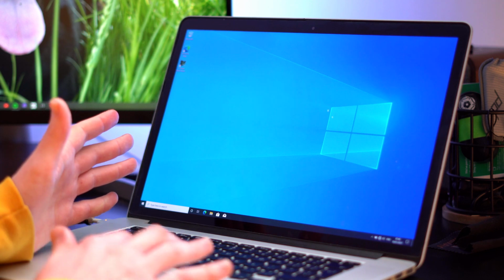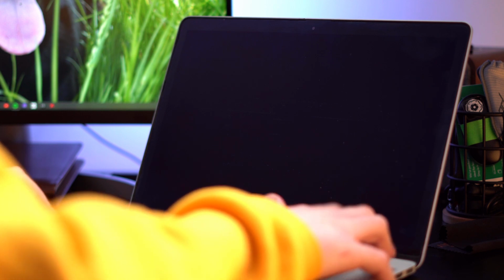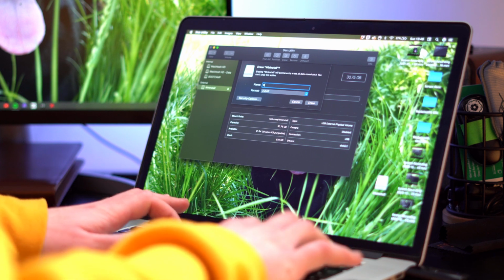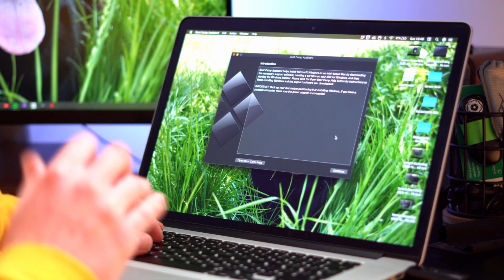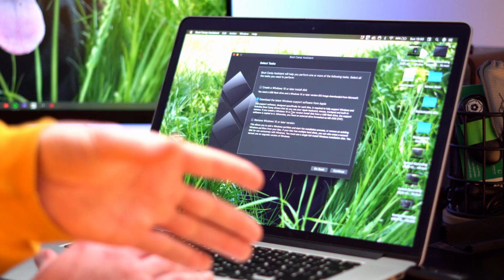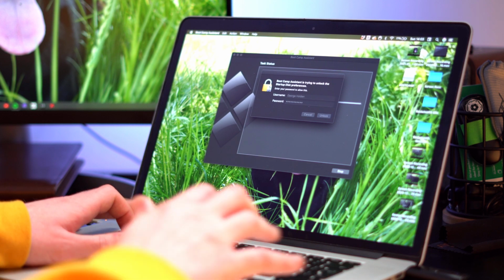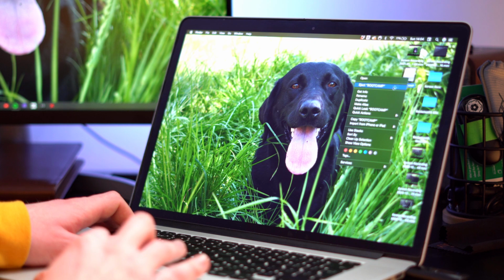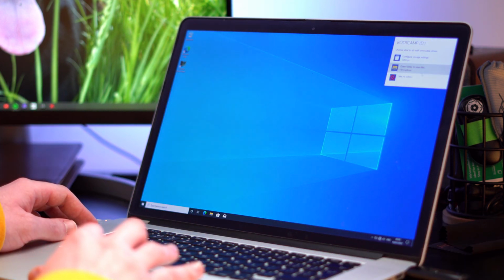FIX MacBook Keyboard not working with Bootcamp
A common problem when researching how to install Windows 10 on Mac is having hardware drivers that don't work, let's fix that today!

Penfold UK Freelance Pension - The BEST 💸 (Legit, life changing!)

⏰ In this video, we're looking at ⏰
0:00 -

📸 Sony A7C
Tamron 28-75mm f/2.8
Tamron 17-28 f/2.8